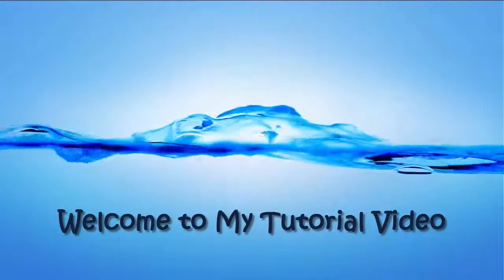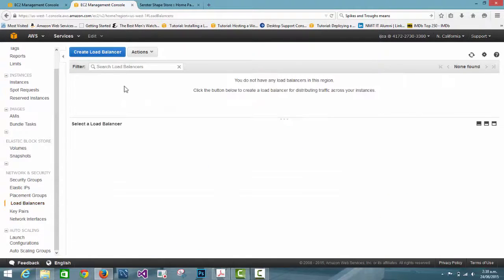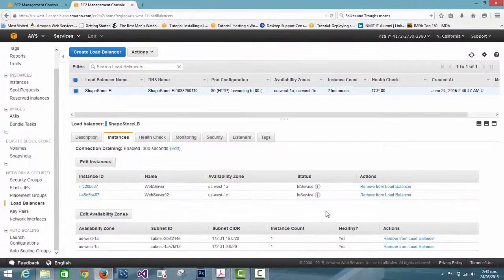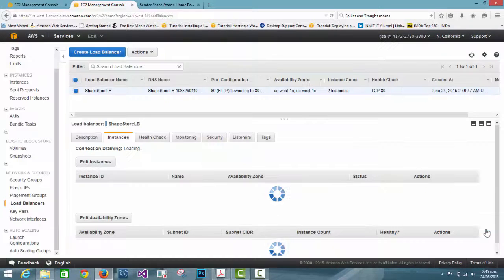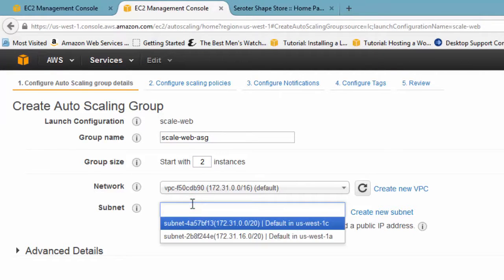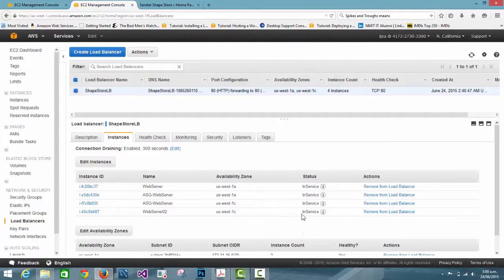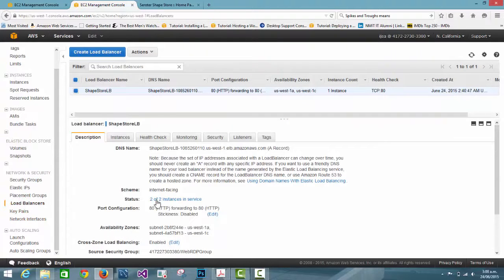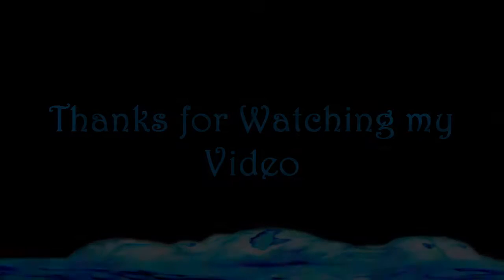How to configure and use AWS Elastic Load Balancer & Auto Scaling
This video shows that how we can implement load balancer and auto scaling on two instances in amazon web services and how the work